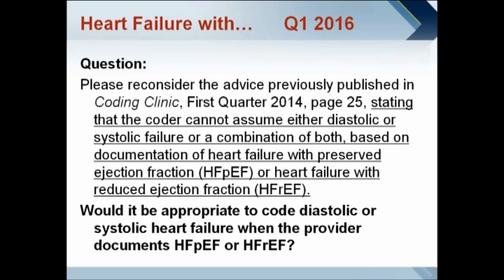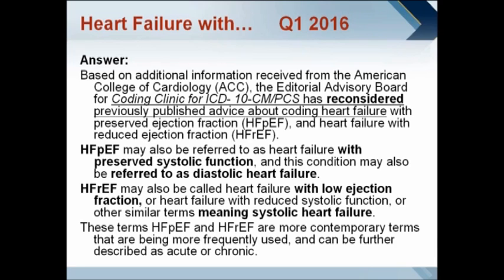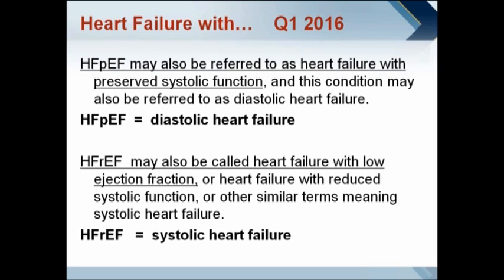ICD-10 Coding Clinic Update: Heart Failure With …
To help coders and organizations, Libman Education offers a series of videos providing in-depth discussion of selected coding advice and clarifications from recent issues of Coding Clinic for ICD-10-CM and ICD-10-PCS. Coding Clinic, published by AHA Central Office, is the official publication endorsed by CMS for coding guidelines and advice. Coding Clinic provides specific information and guidelines that are helpful for determining proper coding.

About the speaker: Barry Libman, MS, RHIA, CDIP, CCS, CCS-P, CIC, is founder and president of Barry Libman Inc. and Libman Education. Barry Libman is nationally recognized for his in-depth knowledge of coding and reimbursement issues.